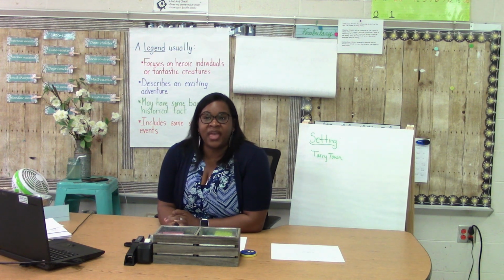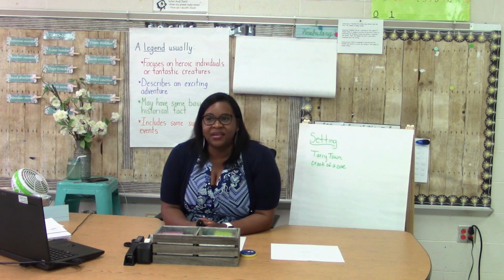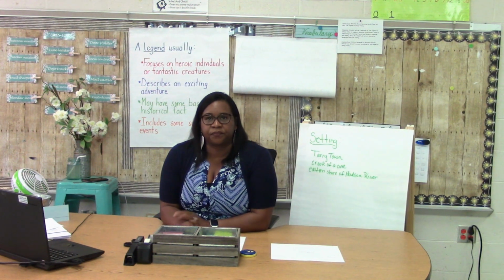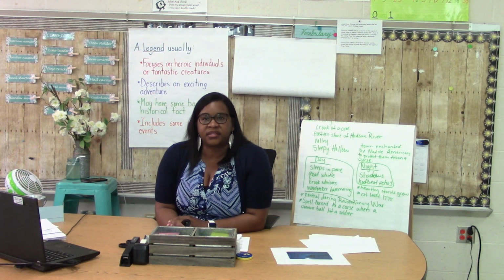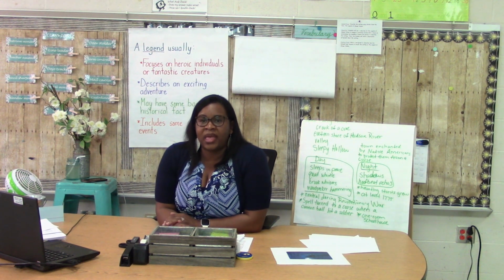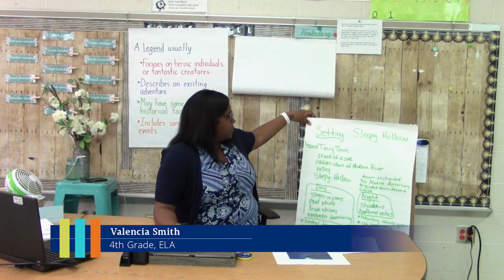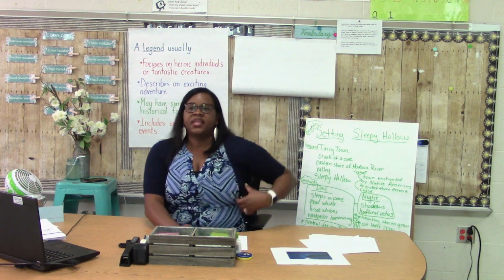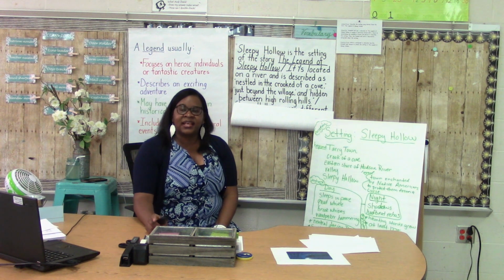Teaching Tennessee: 4th Grade ELA Lesson 6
4th Grade ELA Lesson 6: The Legend of Sleepy Hollow